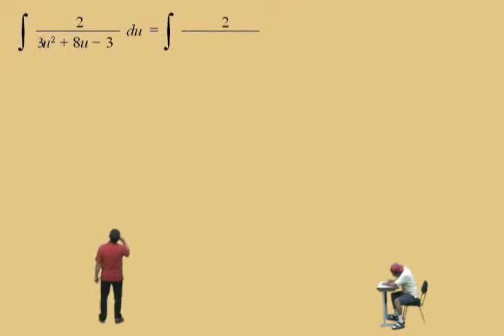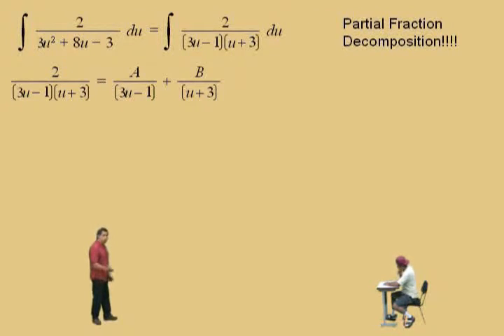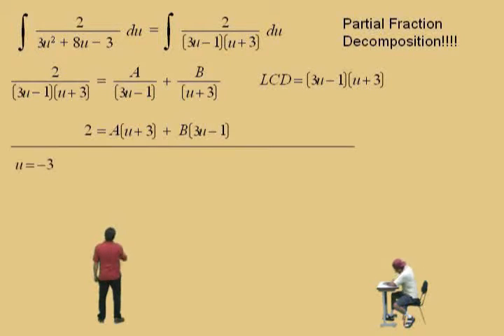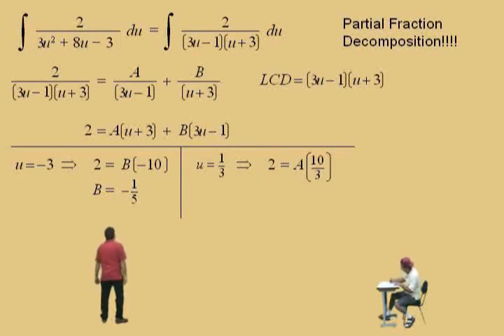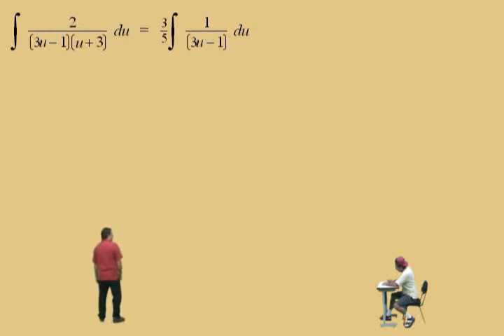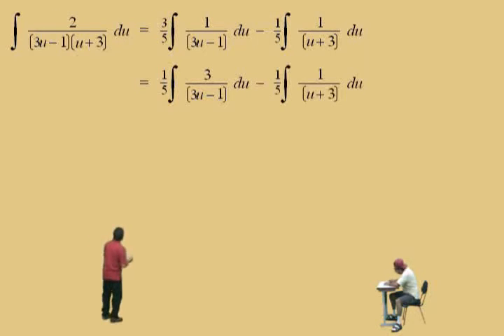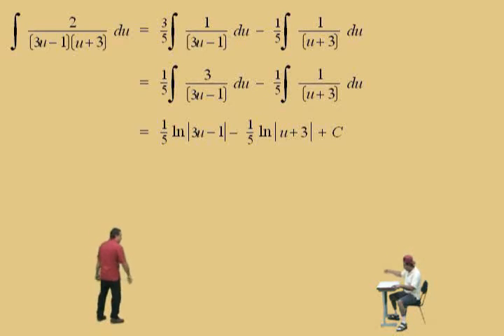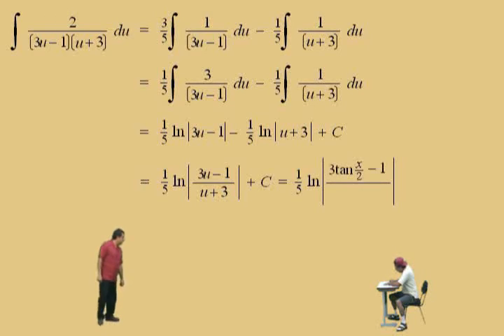Calculus II (Part 2) Integrating with Special Substitutions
Calculus II: Integrating rational functions with sine and cosines; Karl Weistrass method